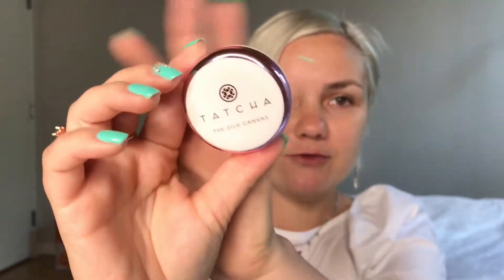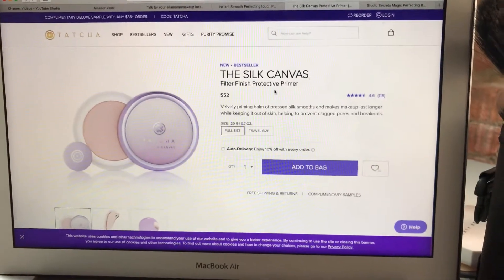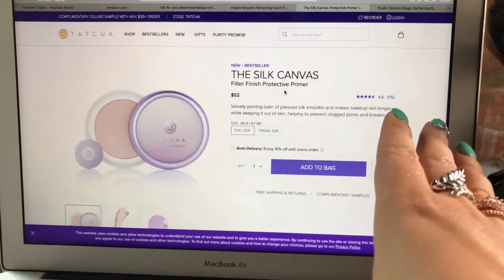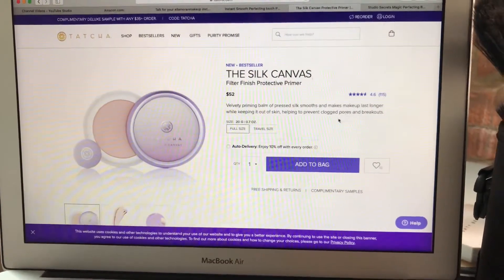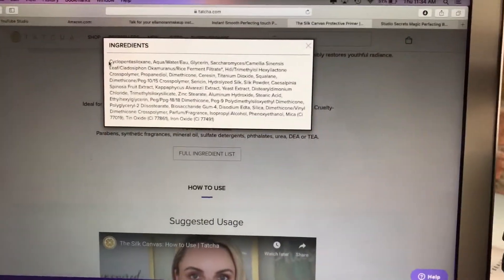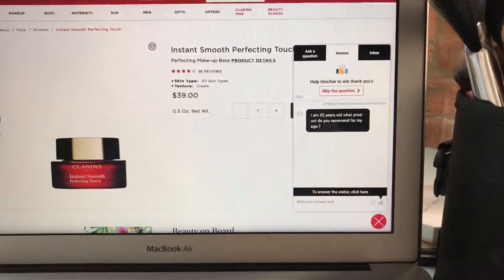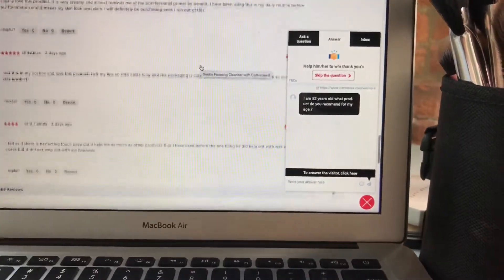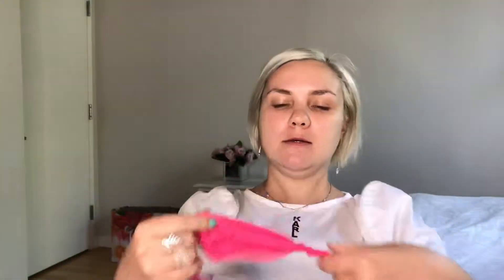TATCHA SILK CANVAS DUPE | L'OREAL MAGIC PERFECTING BASE PRIMER | REVIEW | WEAR TEST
OMG Its a DUPE!
Amazing product for an amazing price!
You can purchase products mentioned in the video down below. By using the links I provide you are supporting my channel, thank you so much!

TATCHA PRIMER

LOREAL MAGIC PRIMER

CLARINS INSTANT SMOOTH PRIMER

🔥 to buy gel nail polish , beauty lights and other accessories

L'Oreal Paris Magic Perfecting Base Face Primer by Studio Secrets Professional  (Pack of 2):
Tatcha The Silk Canvas 👩‍🎤
Clarins Instant Smooth Perfecting Touch 👩‍🎤

Other products I mention and apply in this video:

L'Oreal Paris Cosmetics Visible Lift Luminous Serum Tint, Rose 👩‍🎤
BECCA Hydra-Mist Set & Refresh Powder 👩‍🎤
NARS Matte Eyeshadow, Grenadines 👩‍🎤
NARS Blush in Orgasm 👩‍🎤

and be apart of my family!!